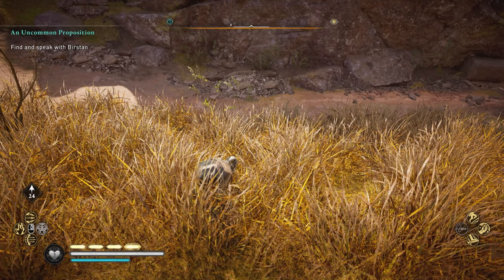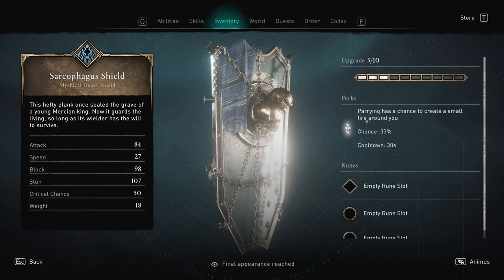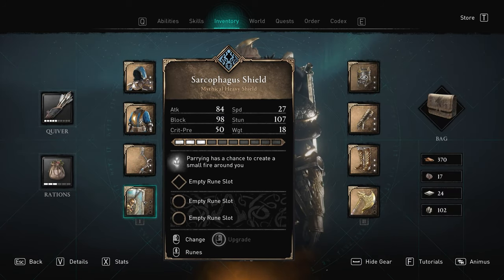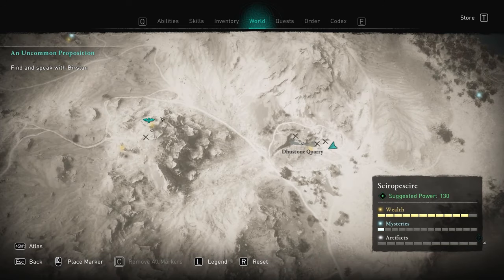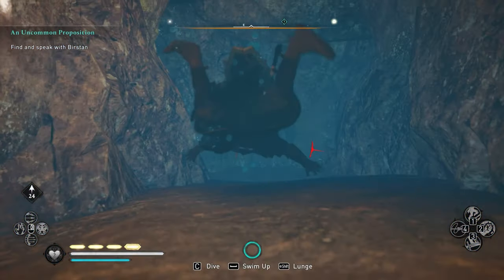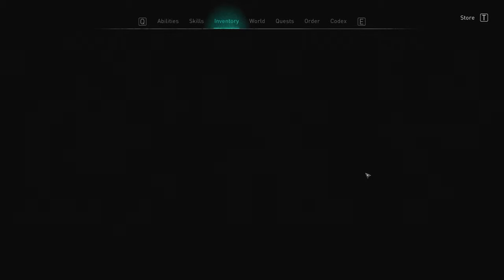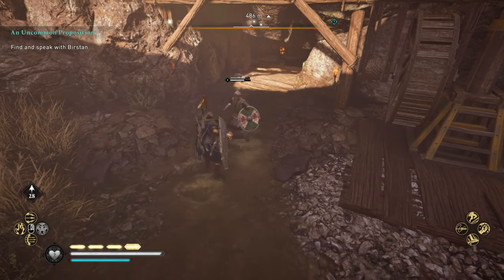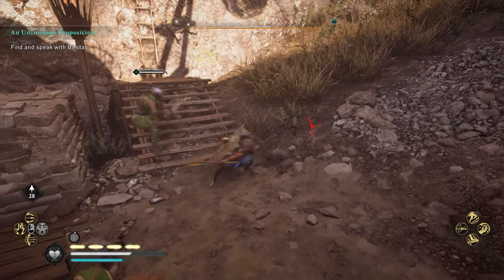The BEST Shield & How To Get It! In Assassin's Creed Valhalla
In this video I will show you how to find one of the best shields in assassins creed valhalla!

song
Track: Cartoon - Howling (Ft. Asena)